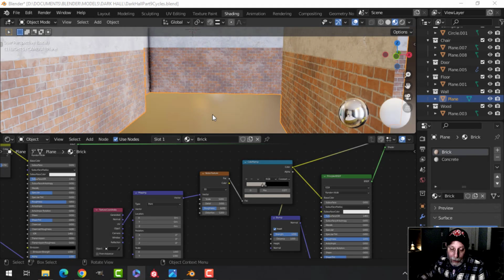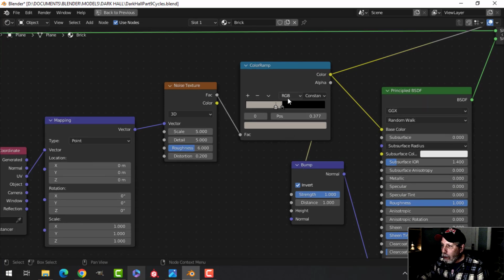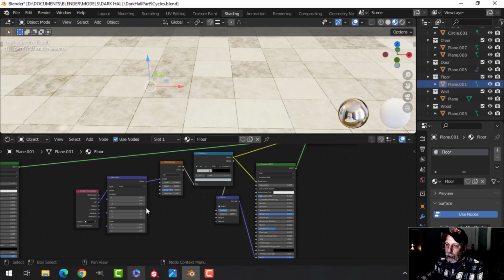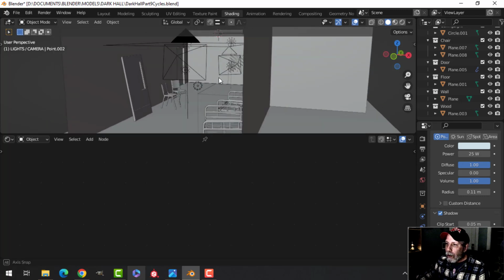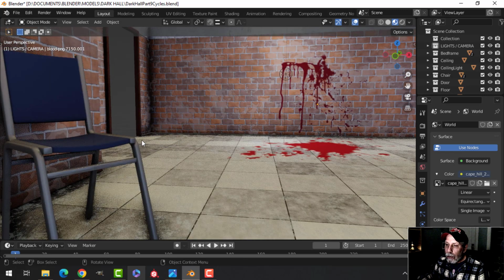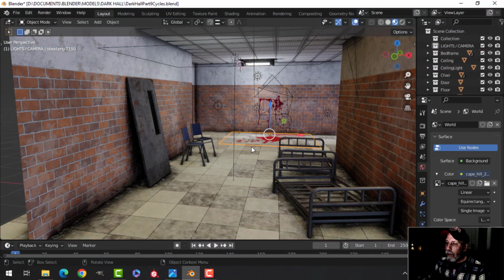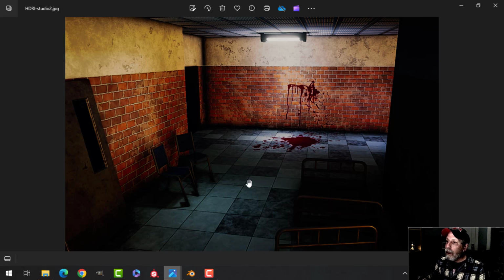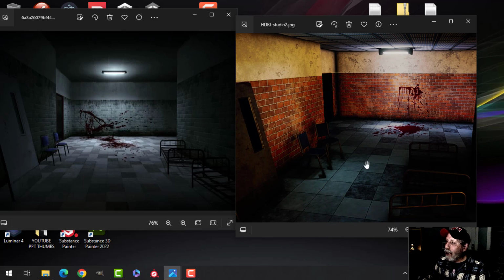BLENDER: DARK HALL (PART 9: FINAL RENDER CHAT)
This is the final video in the DARK HALL series and I am going to show you some renders and talk about some additional tweaks that I've done.  We will have a look at the original reference image and compare it to what I've created and discuss some of the differences between the images.

Thanks for checking out this series of videos and hope to see you back on this channel for more Blender.

Part 4 (Modeling Bed Frame)
Part 5 (Modeling Ceiling Light)
Part 8 (Brick Wall Material)
Part 9 (Final Render Chat)